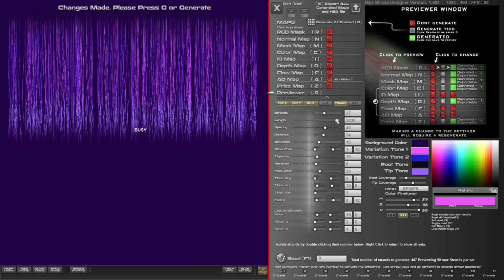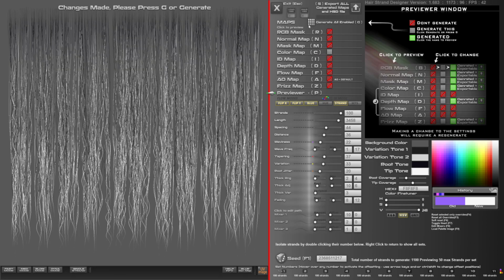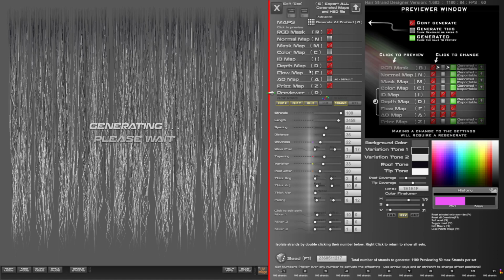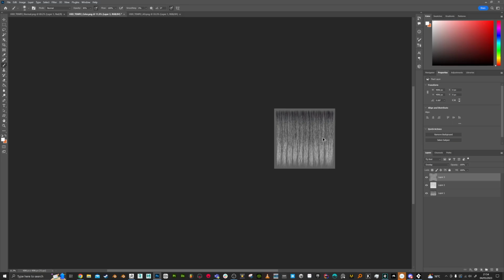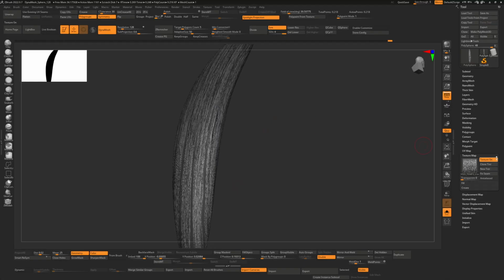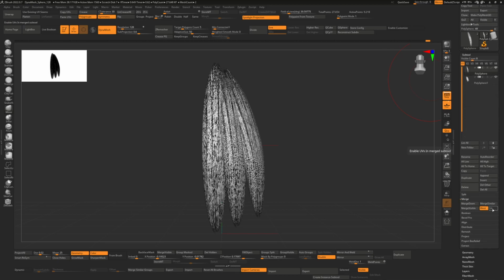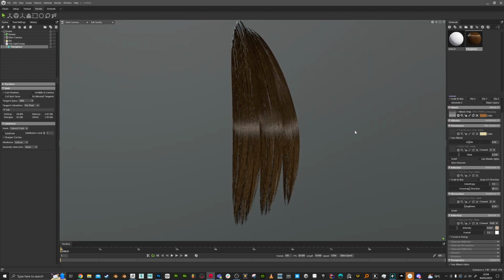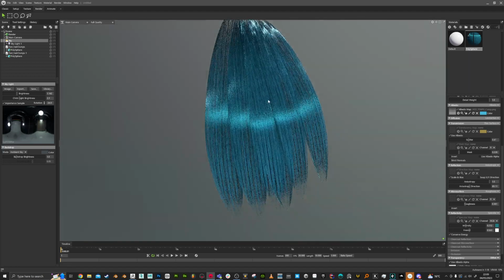Hair Strand Designer - Zbrush - Marmoset Toolbag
Hey, just a little demo because I was thinking about how to make up some semi-stylised hairclumps that I can use to start blocking out some stylised game characters hair.
Zbrush and Marmoset Toolbag 4
(apologies for background noise)